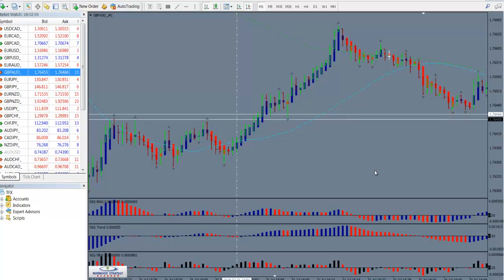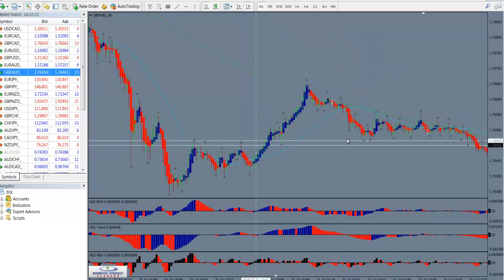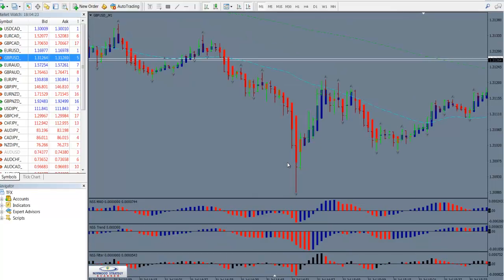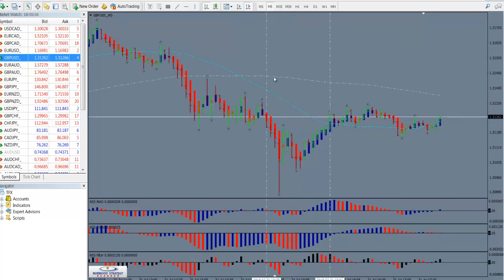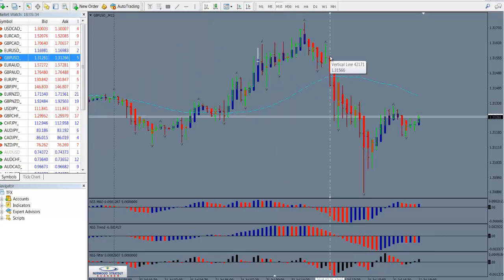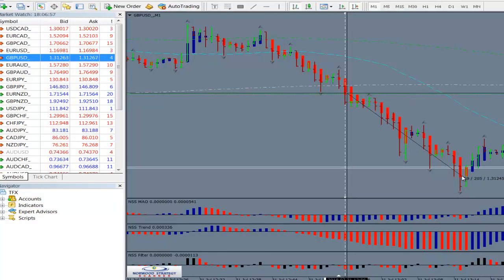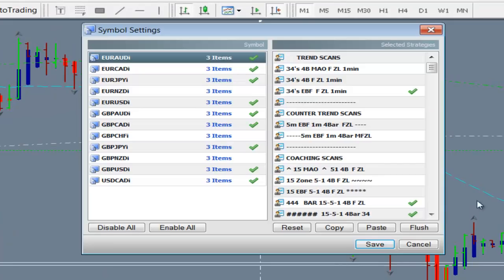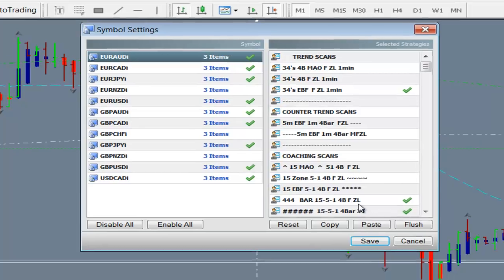Forex Strategies and Secrets: 15-5-1 Course Training 7 31 18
Learn how to trade with this course material before you ever put up money.  Once you learn how to trade this method you can purchase the details and be off and running.